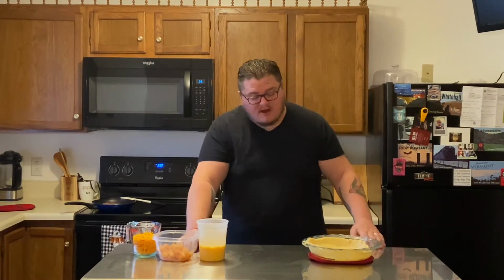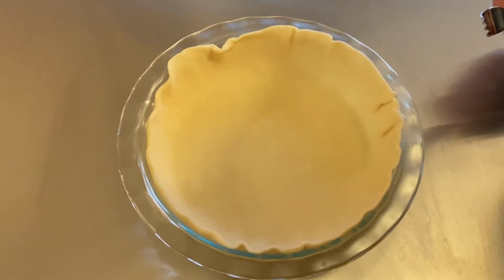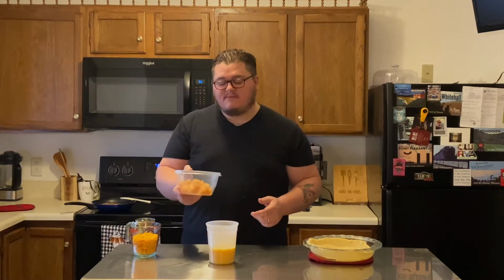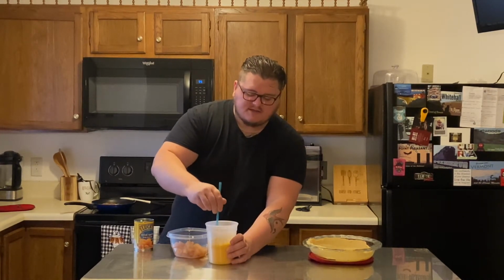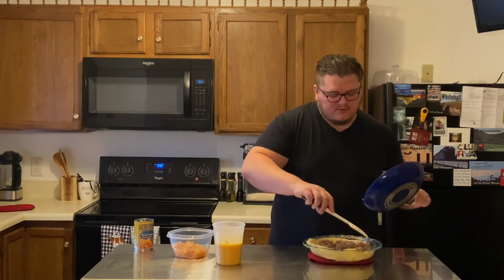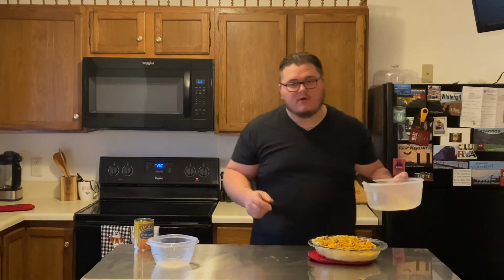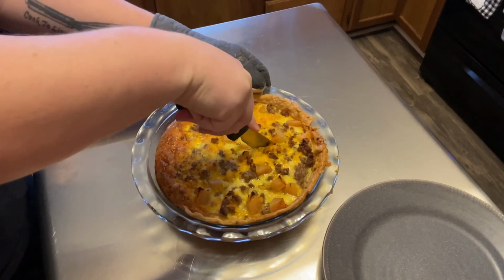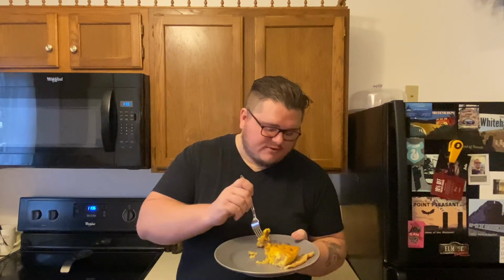Simple Sausage and Cinnamon Apple Quiche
This week for Christmas I wanted to show y'all my mothers Christmas Quiche. What better way to make this in advance and have it for brunch Christmas morning after you've opened you presents. It's simple to make and very few ingredients and you can have it ready in an hour. I used to wake up every Christmas to my mothers quiche and while this is my first time making it. It was so simple and delicious I'm sure you'll love it to.

I hope you all have a merry  Christmas and happy holidays. I look forward to making more recipes next year and hope you'll be there too.